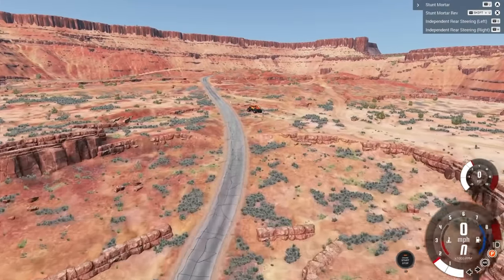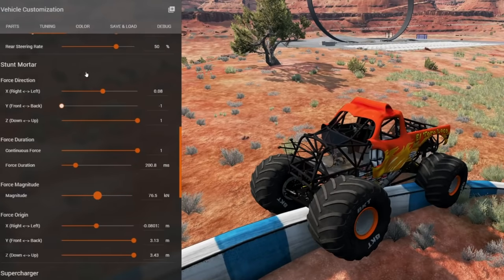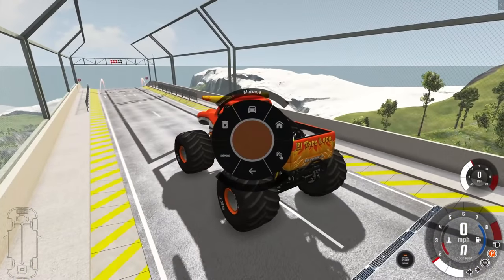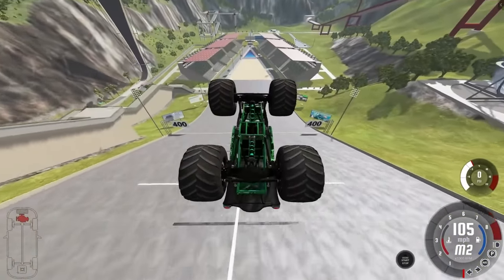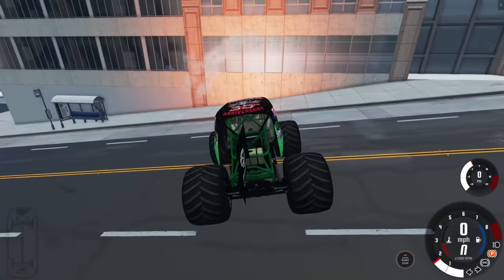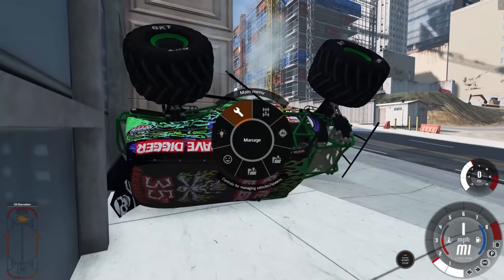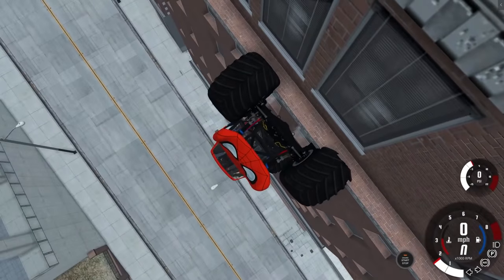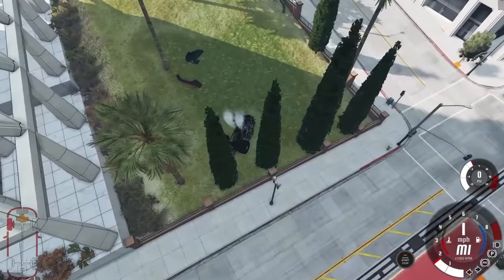Spider Man Monster Truck Sticks to Walls to ESCAPE the Police in BeamNG Drive!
Spiderman Monster Truck Sticks to Walls to ESCAPE the Police in BeamNG Drive! (BeamNG Drive Mods) Today in BeamNG Camodo Gaming is back with monster truck chases.